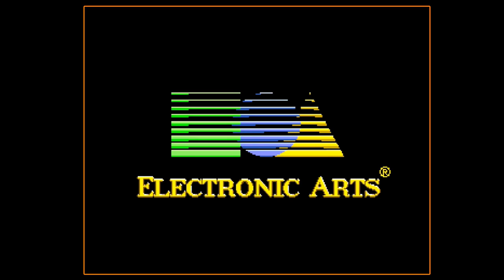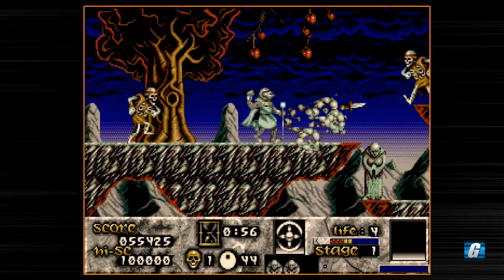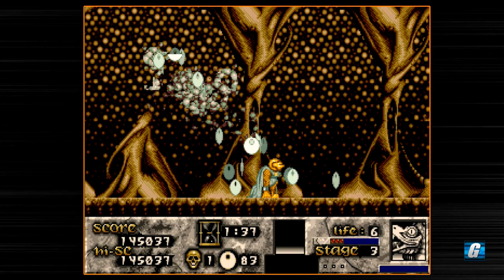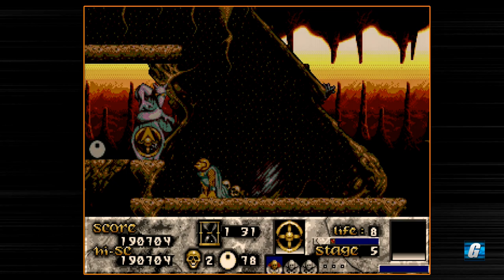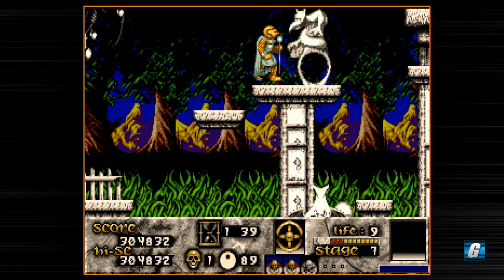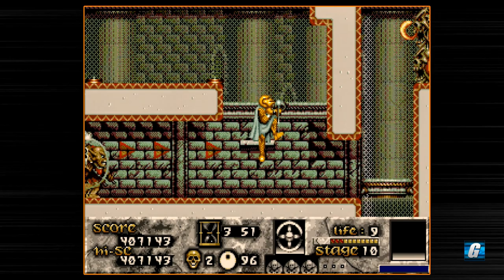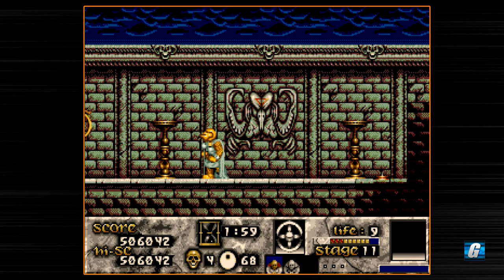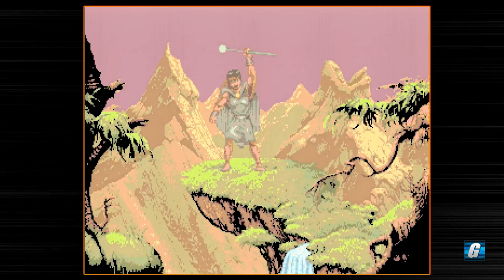Risky Woods Full Playthrough (Sega Genesis/Megadrive) | Let's Play #361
Join me for a full playthrough of the Sega Genesis/Mega Drive arcade-style action/platformer, Risky Woods. This is a fun game that plays similarly to classics like Ghosts 'n Goblins and Ghouls 'n Ghosts.

Time codes:
00:00 - Introduction
01:54 - Stage 1
05:58 - Stage 2
09:27 - Stage 3 (Boss 1)
10:12 - Stage 4
12:34 - Stage 5
15:30 - Stage 6 (Boss 2)
17:07 - Stage 7
19:47 - Stage 8
22:52 - Stage 9 (Boss 3)
24:11 - Stage 10
27:31 - Stage 11
30:55 - Stage 12 (Final Boss)
31:30 - Ending / Outro

Merch!